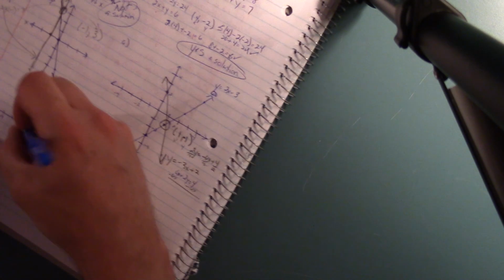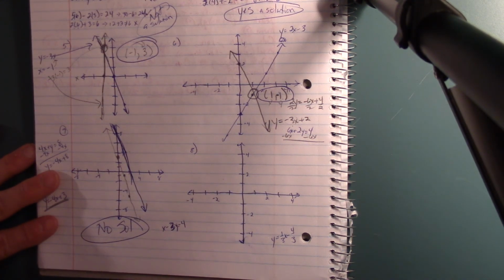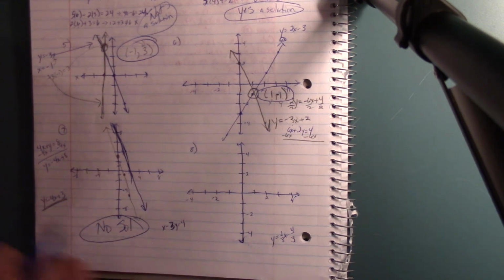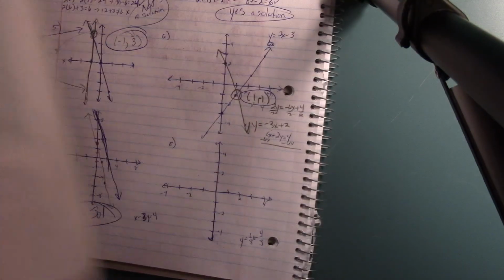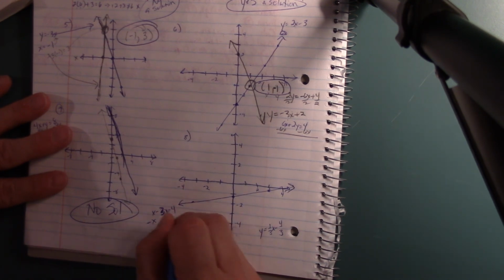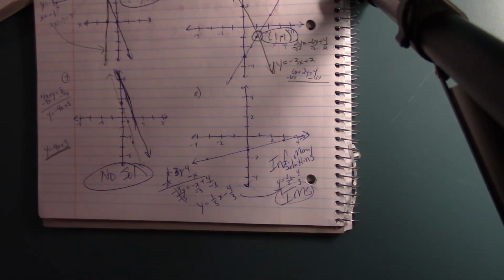Promesa Day 6 - section 4.1